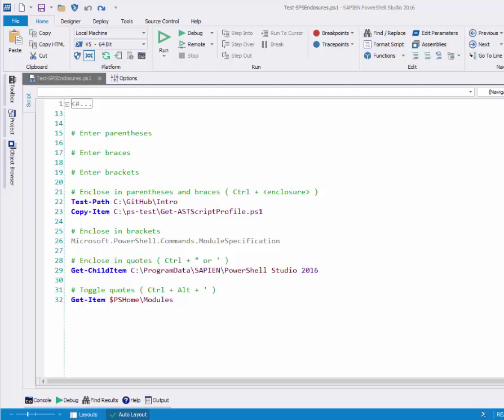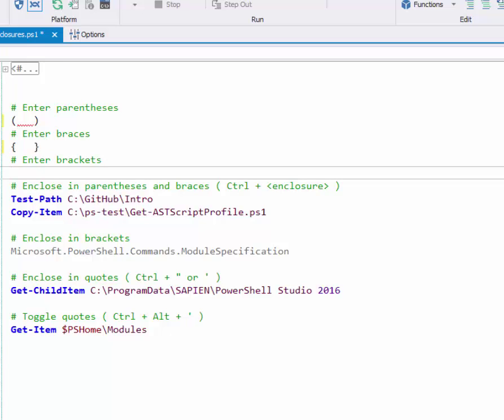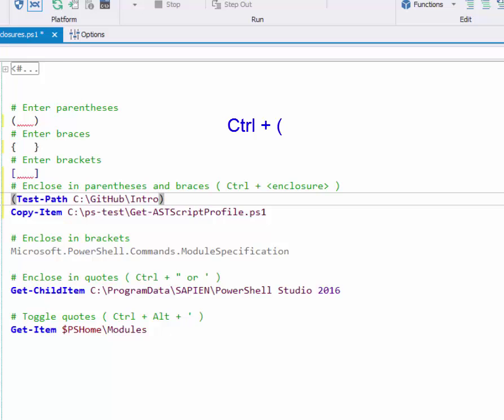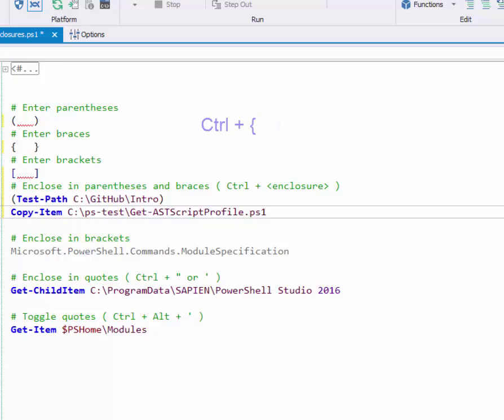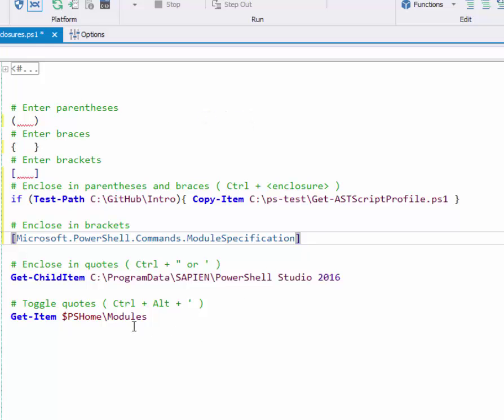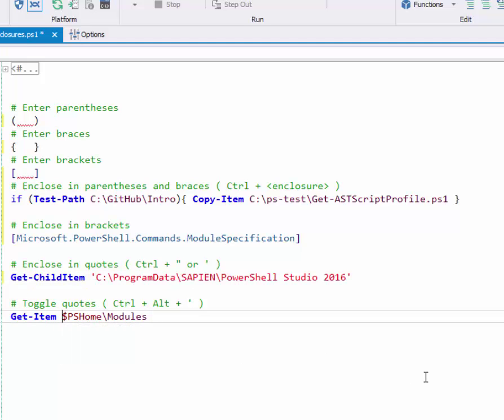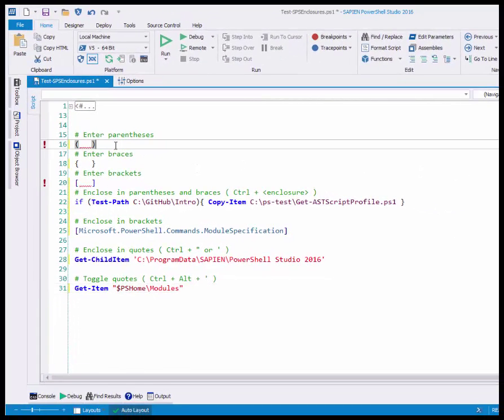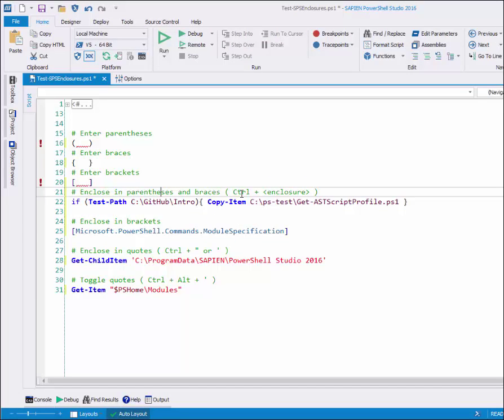Parentheses, Braces, Brackets & Quotes in PowerShell Studio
Learn the PowerShell Studio options and hotkeys for enclosures like parentheses, curly braces, brackets, and quotation marks. Automatic ending, enclose this (Ctrl + ... ), toggle quote type (Ctrl + Alt + ').